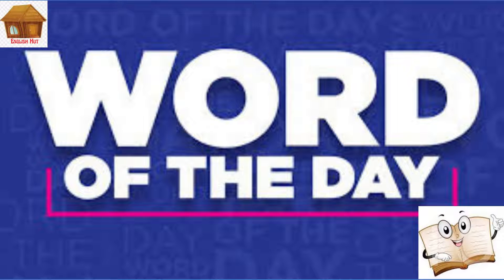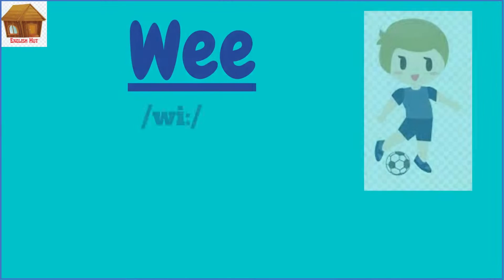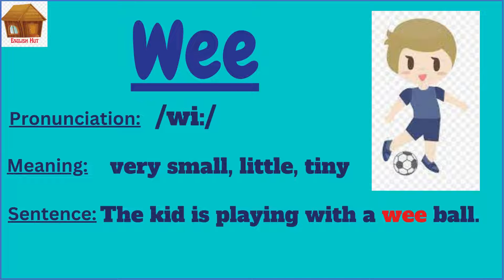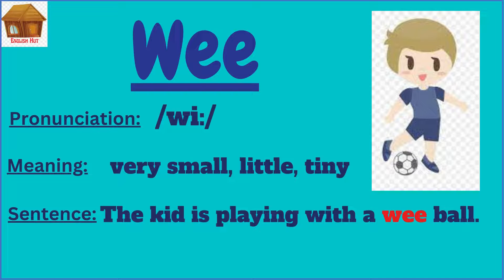Word of the Day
Word of the Day aims at improving your English vocabulary and pronunciation thereby boosting your conversational English skills.